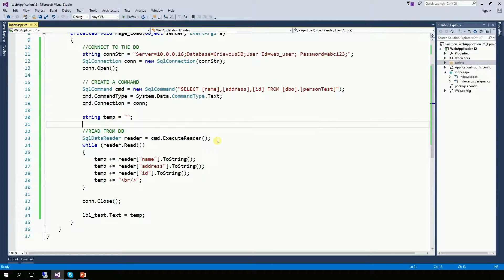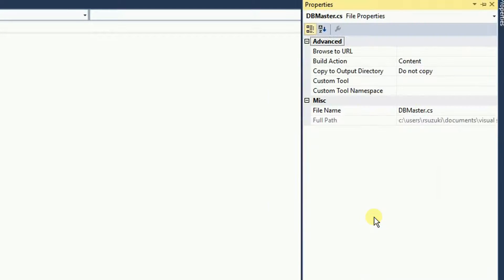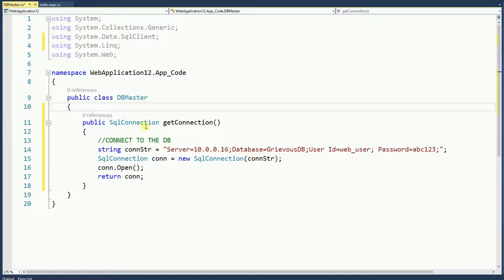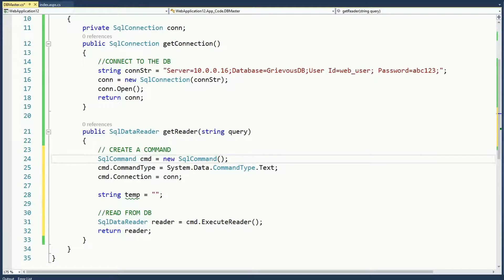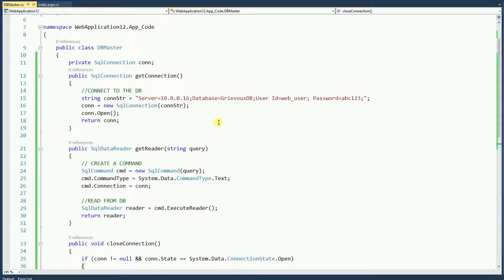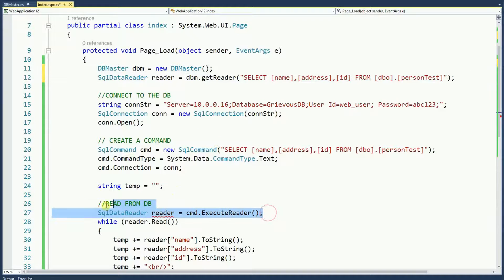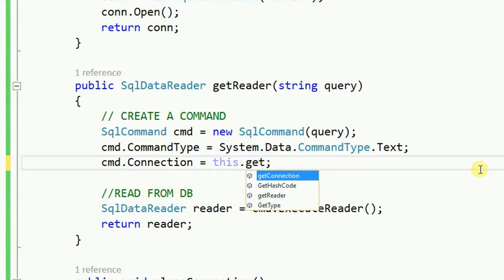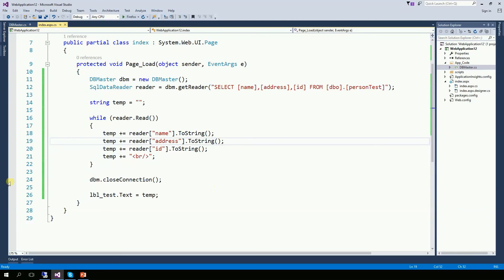ASP.NET C# - SQL Server - Display Data From a DB on a web page Part 2 of 2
This is the second video.
It shows you how to create a class to return your DB connection and/or reader